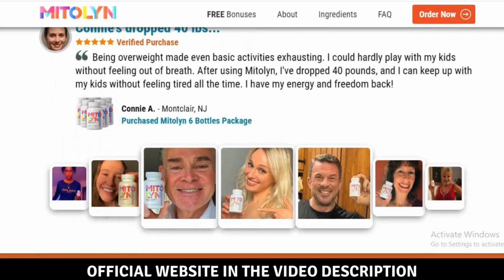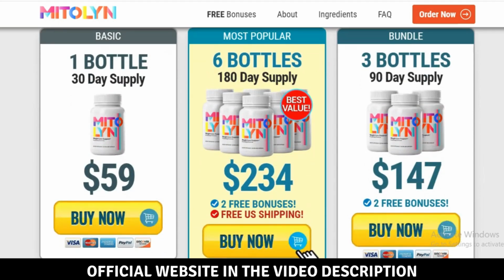MITOLYN - (( BE CAREFUL ! )) - MITOLYN WEIGHT LOSS - MITOLYN SUPPLEMENT - MITOLYN REVIEWS 2025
✅ What is Mitolyn?
Mitolyn is a dietary supplement designed to support weight loss and enhance overall health by leveraging the body’s natural processes. Unlike many traditional weight loss products that rely on stimulants or harsh chemicals, Mitolyn adopts a holistic approach, focusing on improving mitochondrial function—essential for energy production and fat metabolism.

Mitolyn is ideal for both men and women who face challenges with weight management, especially those who haven’t found success with diets or exercise alone. Its formula comprises natural ingredients carefully chosen to support metabolic health and promote a balanced, sustainable lifestyle.

Manufactured in the USA under strict quality control standards, Mitolyn ensures high-quality, non-GMO, and stimulant-free ingredients in every bottle. This focus on purity and safety makes it a reliable choice for individuals seeking effective weight management without the side effects or dependency risks associated with stimulant-based supplements.

✅ What are the Ingredients in Mitolyn?
1. Maqui Berry
Maqui Berry, a small purple fruit native to South America, is renowned for its potent antioxidants, particularly anthocyanins. These compounds help reduce oxidative stress and inflammation, which are closely linked to weight gain and metabolic challenges. By enhancing mitochondrial function, Maqui Berry supports energy production and efficient fat metabolism, making it a cornerstone ingredient in Mitolyn.

2. Rhodiola
An adaptogenic herb with a rich history in traditional medicine, Rhodiola is prized for combating fatigue and enhancing mental clarity. Its active components, such as rosavin and salidroside, improve mitochondrial efficiency and energy metabolism. Rhodiola also helps the body adapt to stress—a common barrier to weight loss—while boosting mood and endurance.

3. Haematococcus
This microalgae is a potent source of astaxanthin, a powerful antioxidant that supports mitochondrial health and energy production. Astaxanthin helps reduce oxidative stress, enhance endurance, and improve physical performance. By enabling efficient energy utilization, Haematococcus aids in maintaining an active lifestyle, a critical component of effective weight management.

4. Amla (Indian Gooseberry)
Amla is a nutrient-dense fruit celebrated in Ayurvedic medicine for its wide-ranging health benefits. Packed with vitamin C, polyphenols, and antioxidants, Amla supports digestion and boosts metabolic function. Research suggests it can enhance fat burning and regulate blood sugar levels, both vital for sustainable weight management. In Mitolyn, Amla contributes to overall metabolic health and digestive efficiency.

5. Theobroma Cacao
Commonly known as cocoa, Theobroma Cacao is rich in flavonoids like epicatechin, which improve mitochondrial function and blood flow. This superfood supports energy levels and enhances physical performance, making it especially beneficial for active individuals. In Mitolyn, Theobroma Cacao optimizes energy production, helping users feel more energized and motivated during their weight loss journey.

6. Schisandra
Schisandra is a berry with adaptogenic properties, used in traditional Chinese medicine to enhance endurance and reduce fatigue. It supports liver health, improves metabolic function, and helps the body cope with stress—a key obstacle in weight loss. By including Schisandra, Mitolyn offers both physical and mental support, empowering users to stay resilient and achieve their weight management goals.